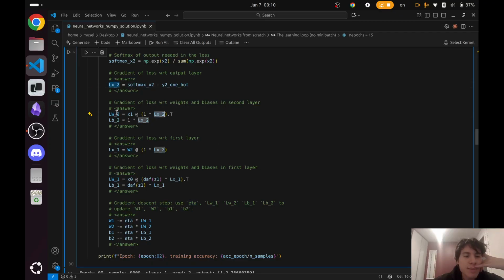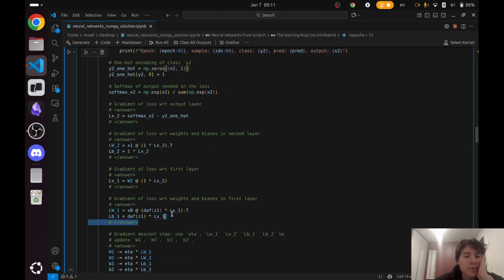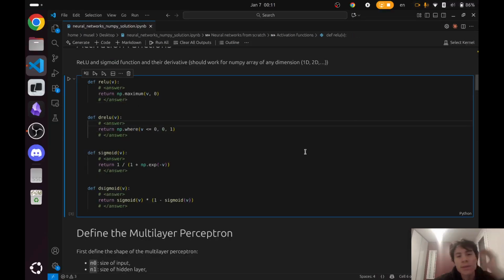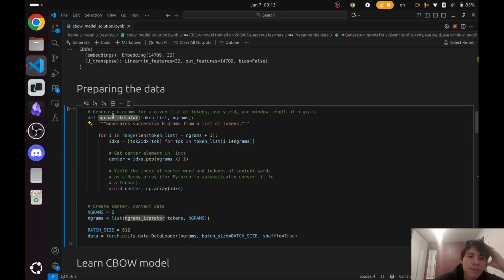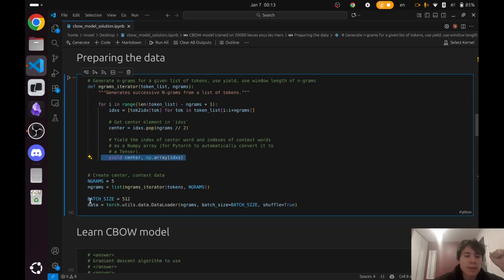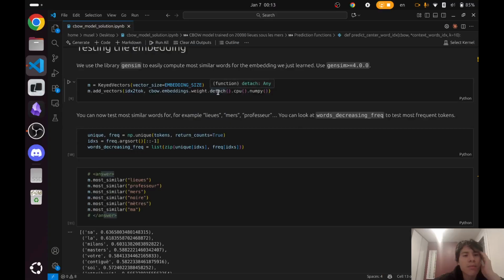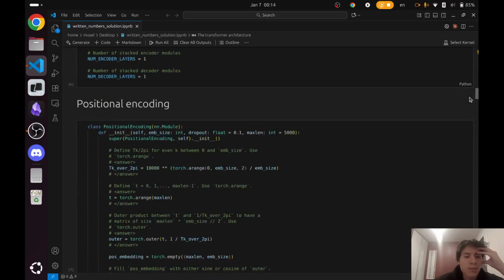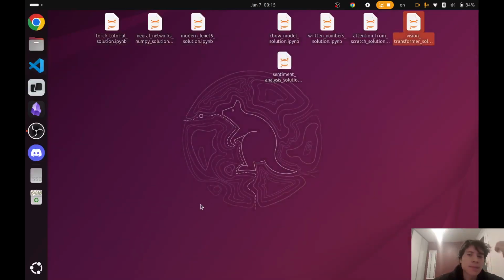Day 39 of programming until I get a job as AI research engineer